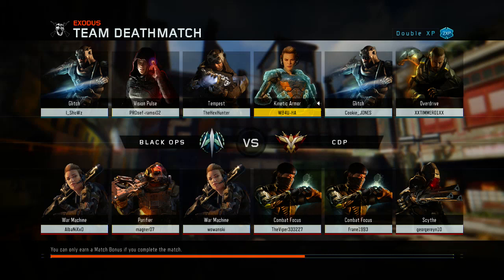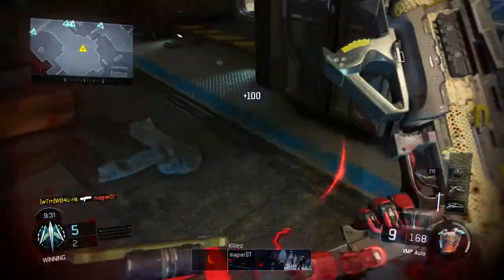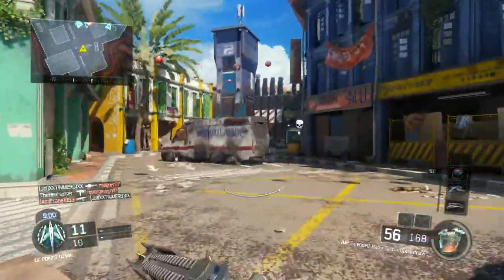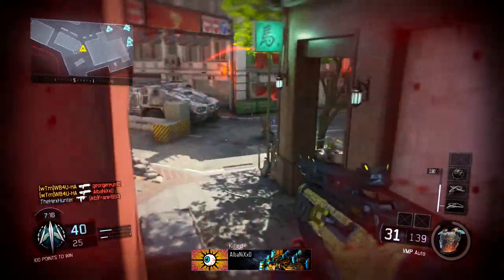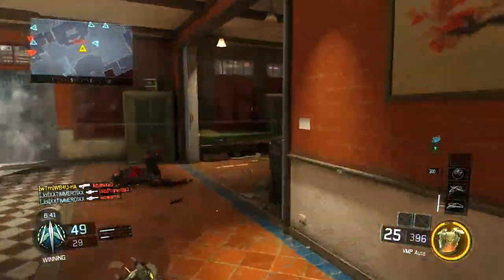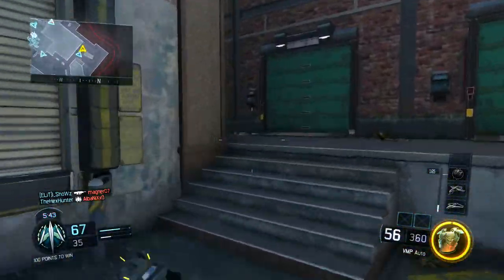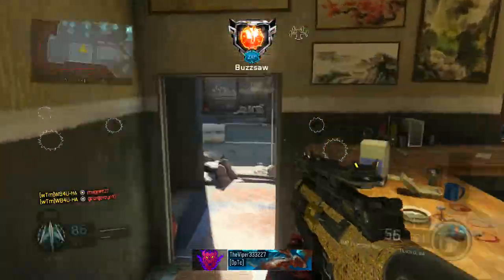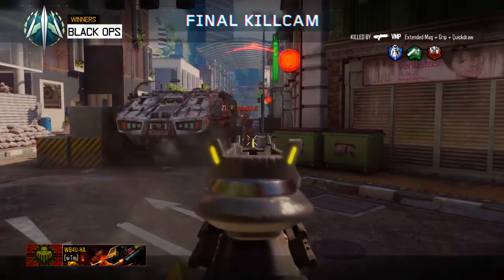Gaming Getting Boring?! - Black Ops 3 Multiplayer Gameplay/Commentary!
Going out school, no facecam, no live com, just old fashioned commentary. Hope you all enjoy this!